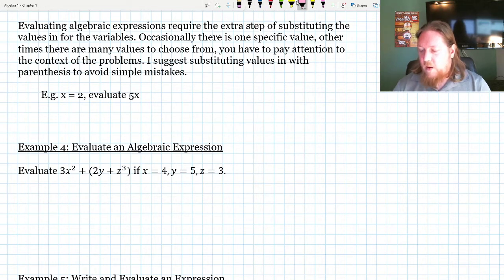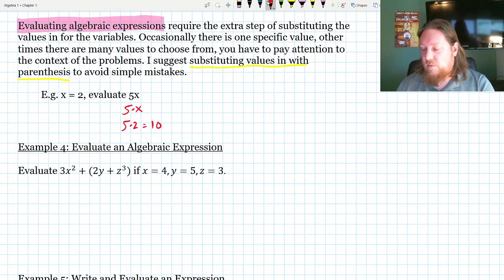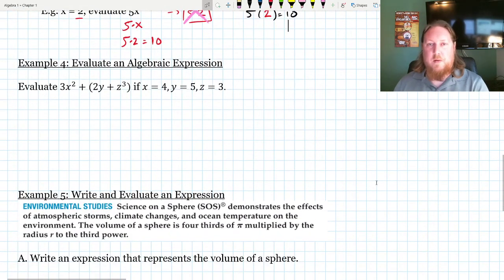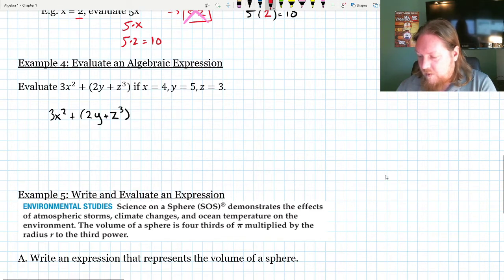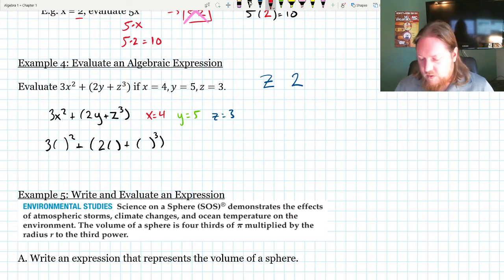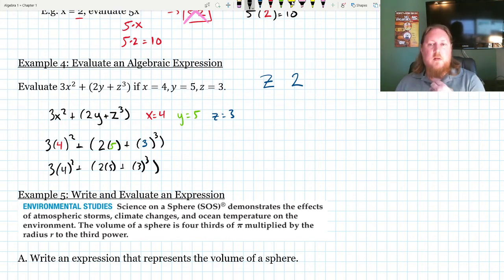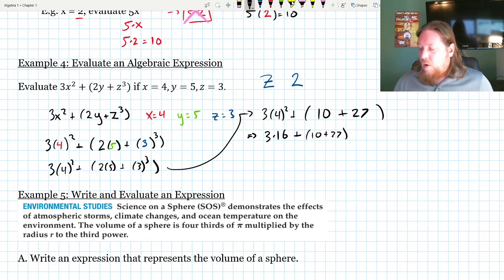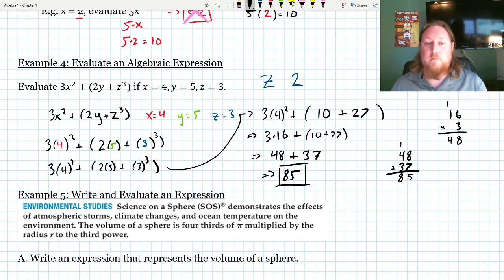A1 1-2 Example 4